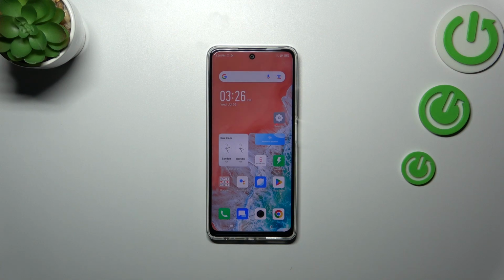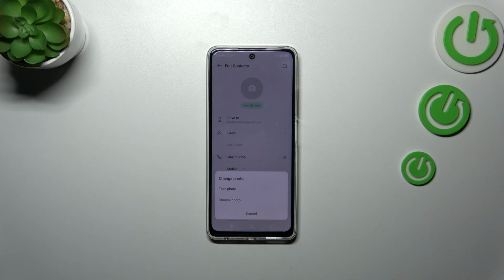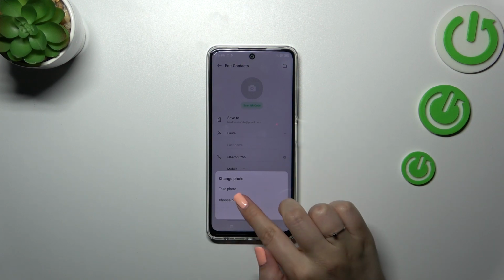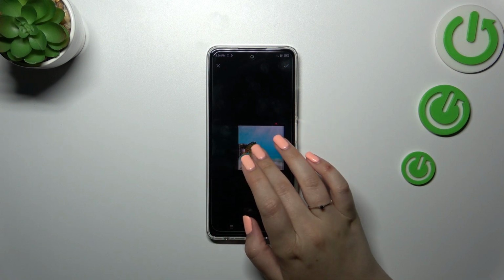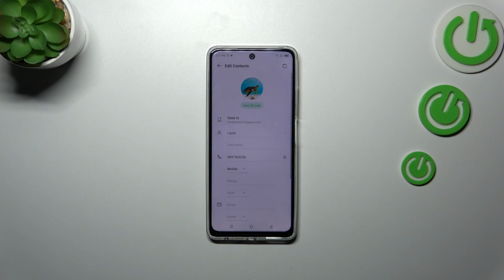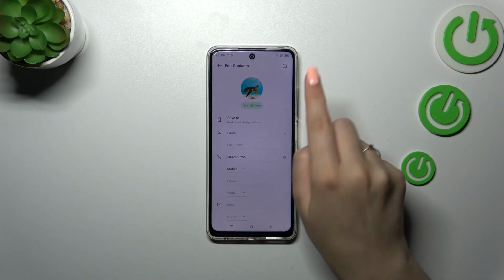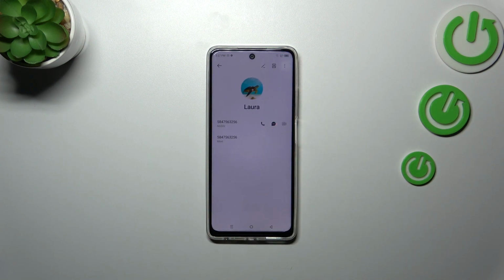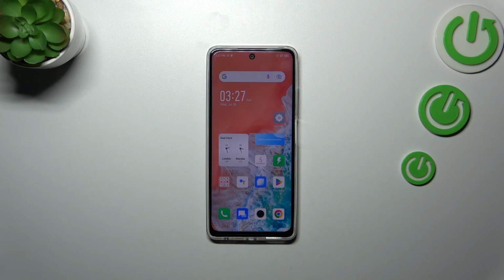How to Add Photo to Contact in Infinix Hot 30 – Personalize Contact Profiles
Hi there! Have you ever been wondering how you can add photo to contact on your Infinix Hot 30? In today's video we're going to show you how you can add photo to contacts on your Infinix Hot 30 just in a couple of simple steps. With this feature you can make contacts of your Infinix Hot 30 more unique and recognizable when they're calling you. So if you wish to learn how you can add photo to contact on your Infinix Hot 30, all you need to do is just watch this short video to the end, follow the instructions provided by our specialist and try to perform this operation yourself on your Infinix Hot 30.

How to add picture to contact in Infinix Hot 30? How to personalize contacts in Infinix Hot 30? How to add photo to number in Infinix Hot 30? How to create photo contact in Infinix Hot 30? How to add picture to number in Infinix Hot 30?